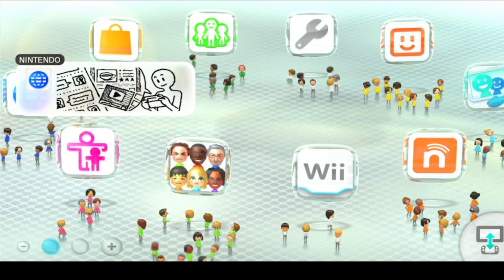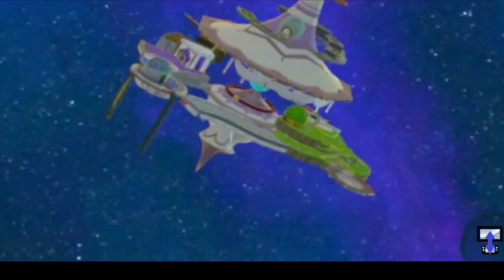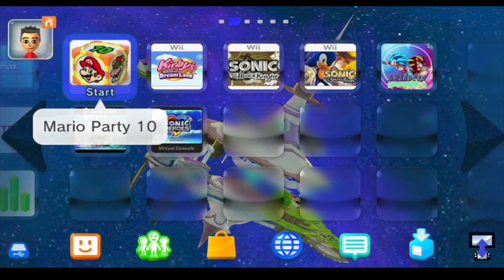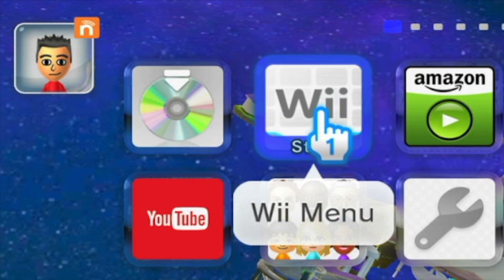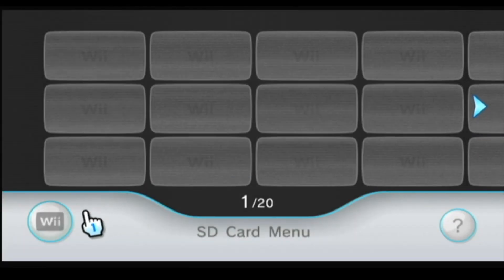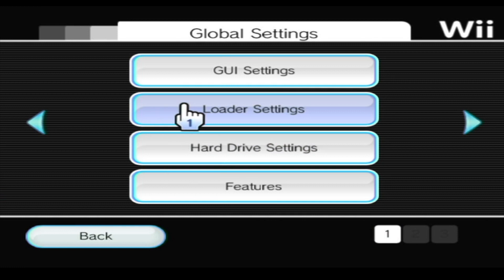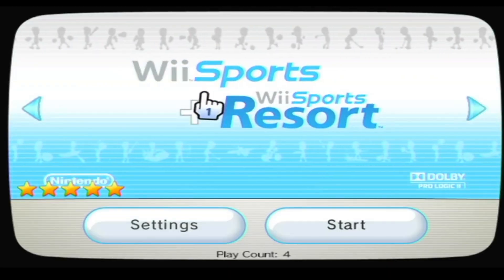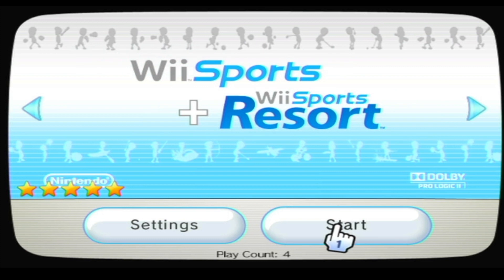Wii U Homebrew console Showcase with vWii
Ever wondered what my Wii U looked like?

Here ya go!! With my very 1st Wii U screen captured video

Wii U Mod doc link

Wii U modding videos

Thanks for checking out this vid check out the stuff down here!!